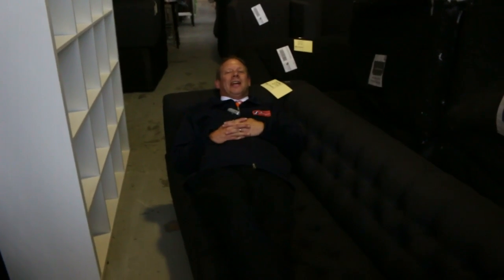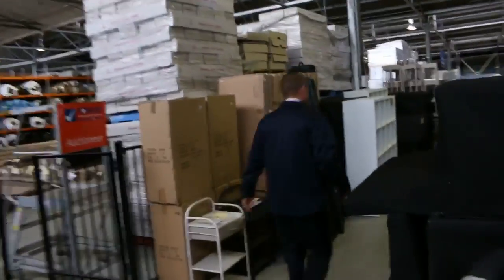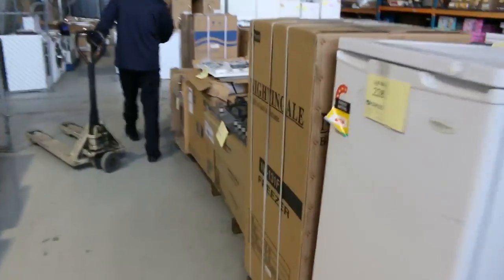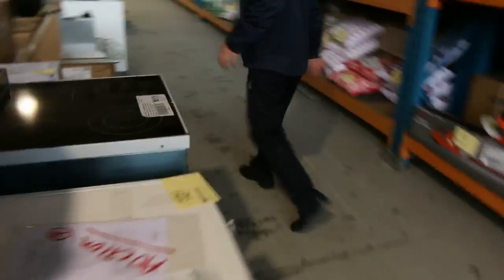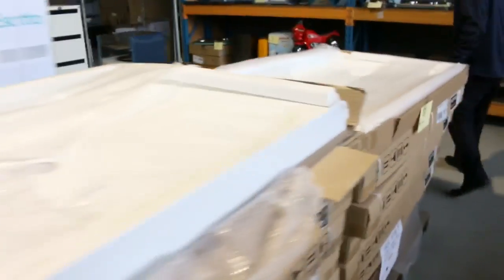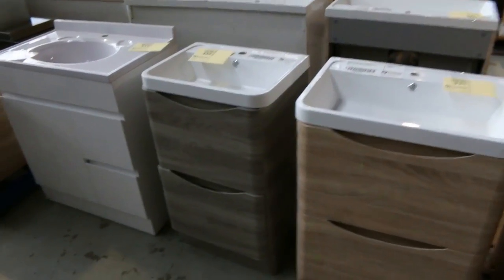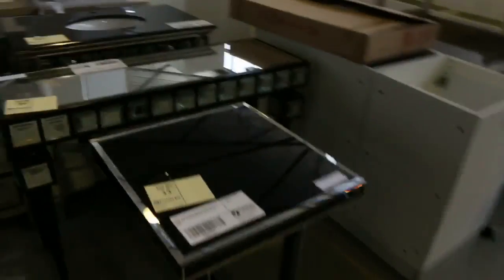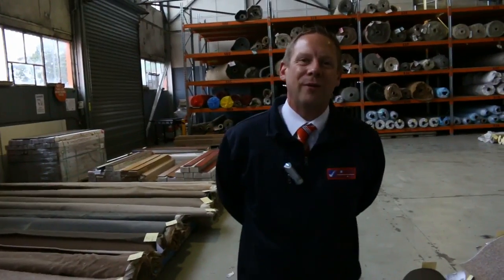Home Renovators 22 June